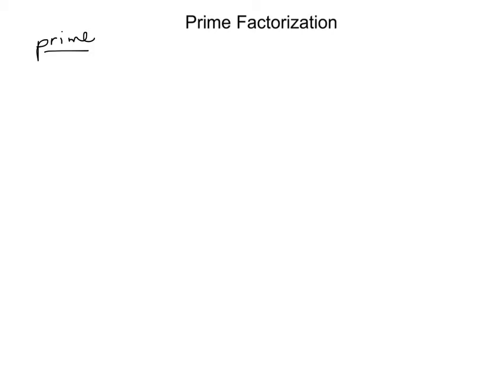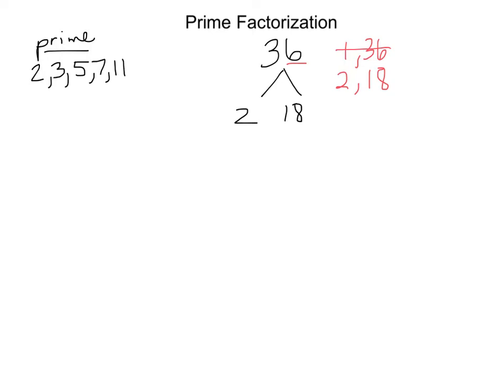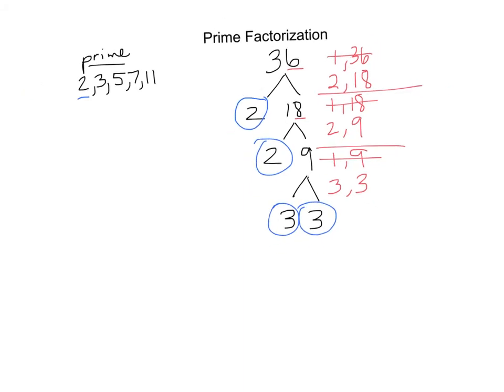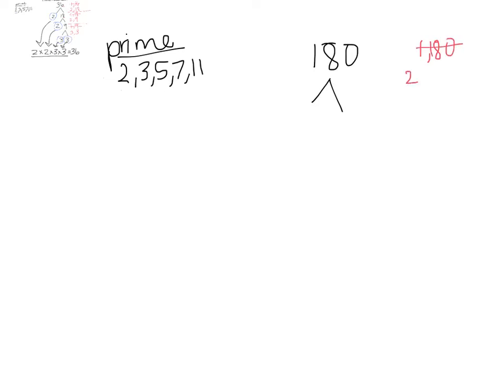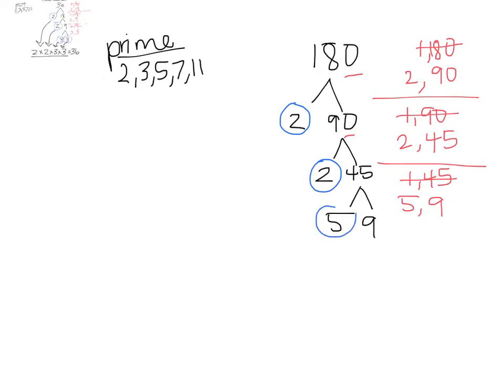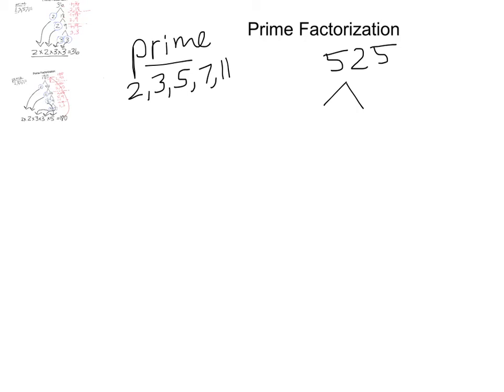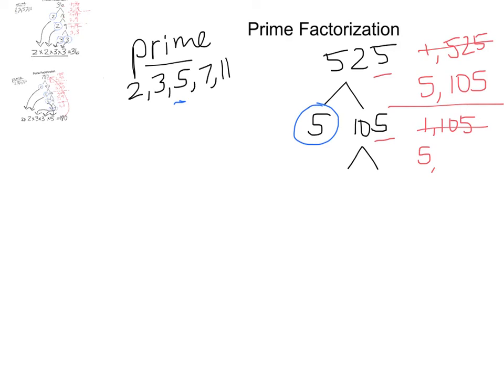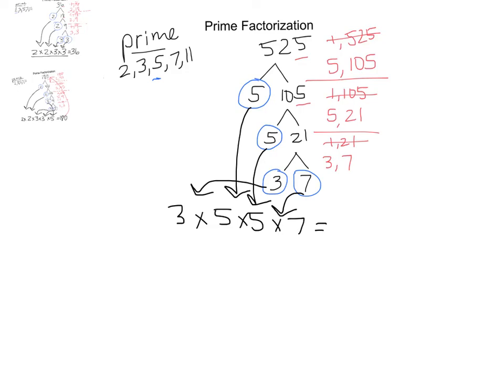Prime Factorization Practice